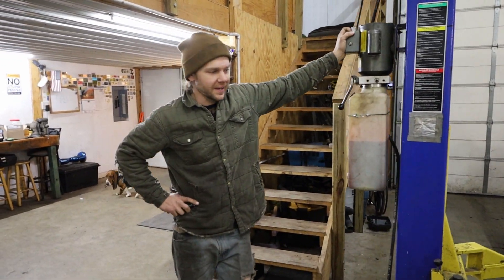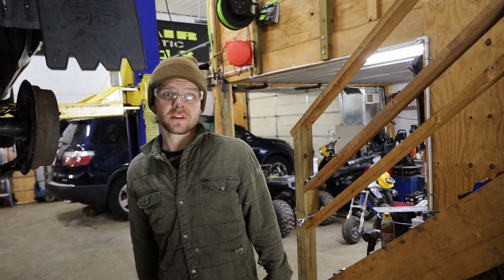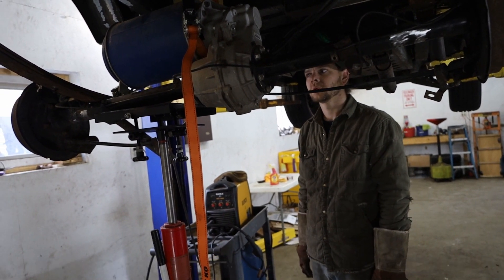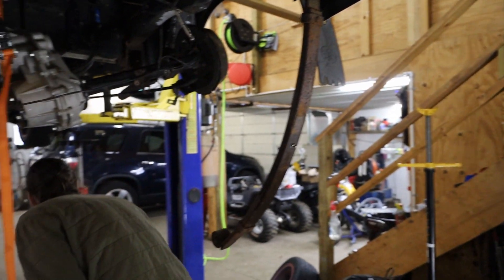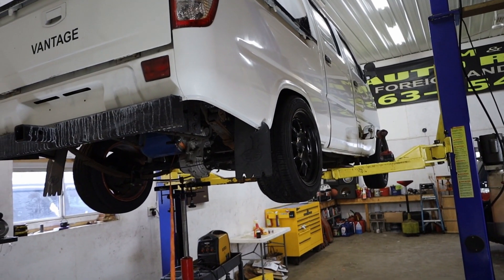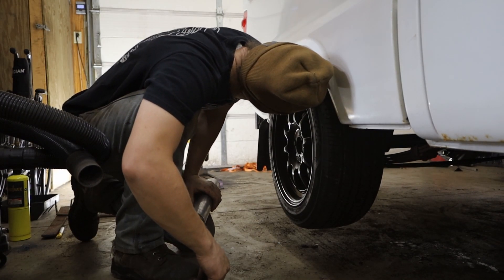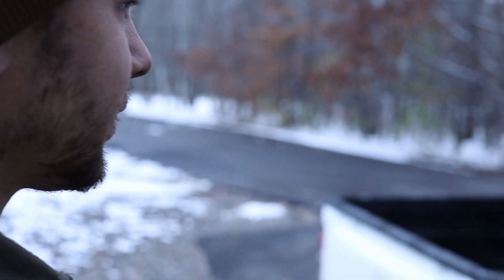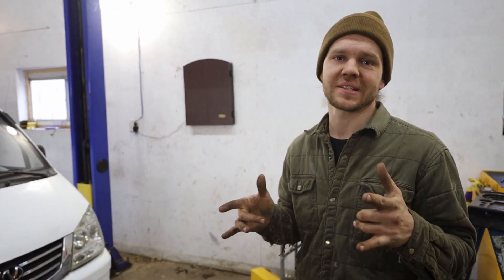LOWERING our MINI ELECTRIC TRUCK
LOWERING our MINI ELECTRIC TRUCK  HOW TO LOWER A KEI TRUCK 4+ inches for free. Setting our electric kei truck up for auto cross racing means that we need a lower center of gravity for better handling. We lowered our mini truck more than 4 inches without buying and fancy suspension parts. Just moving the axle on top of the leaf springs does the trick.